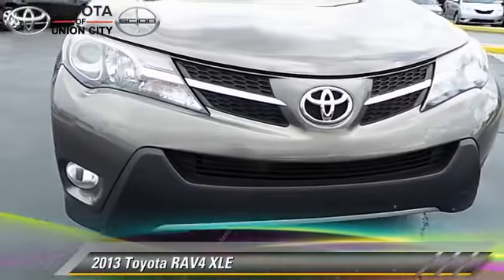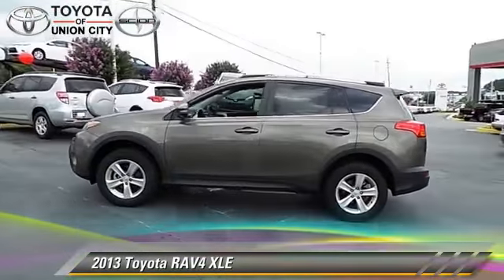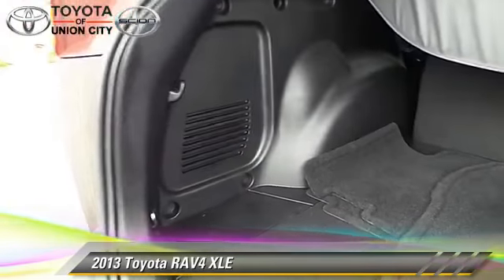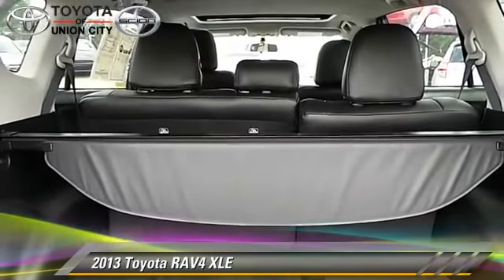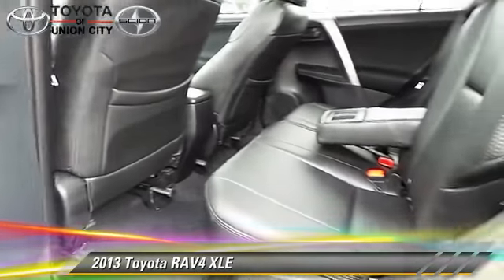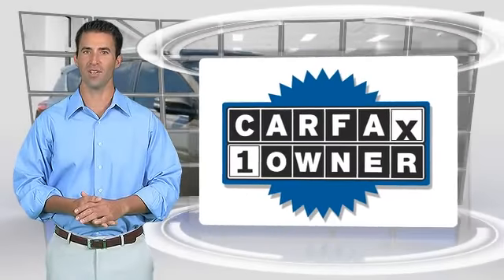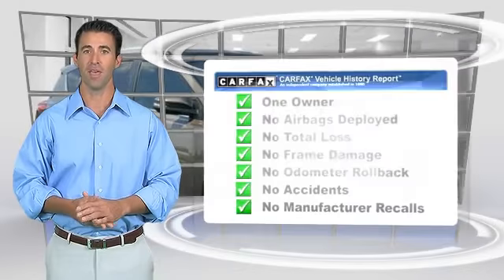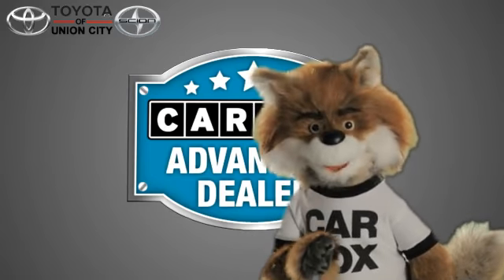Toyota of Union City, Union City GA 30291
4115 Jonesboro Road Union City GA 30291

[DFIN:3:3029590:I:2083:5337BC9E:e3eed992bcc3c628dc383d3a2cf7d596]